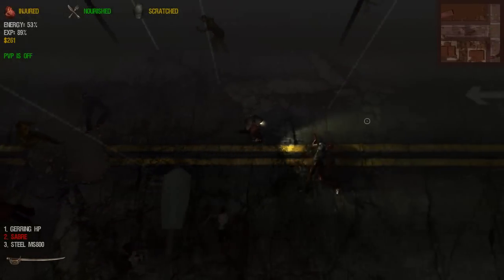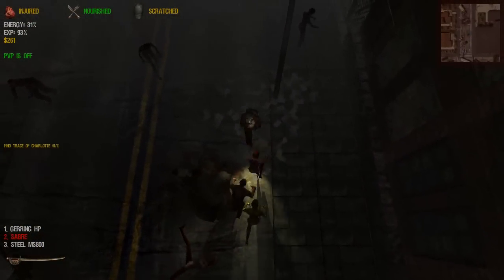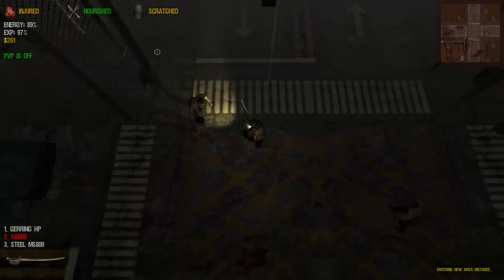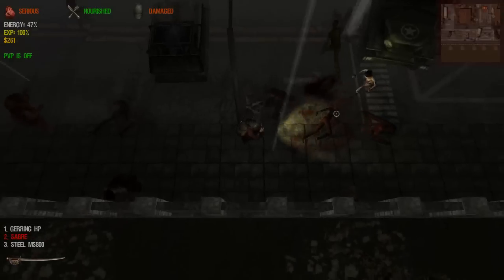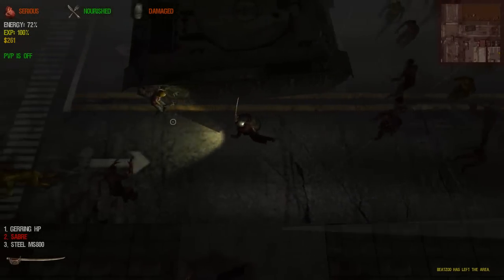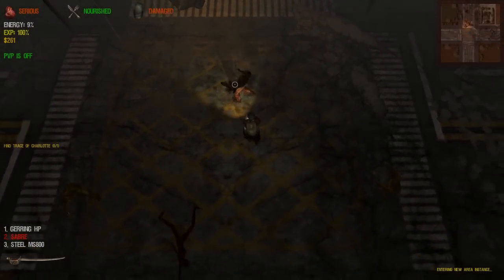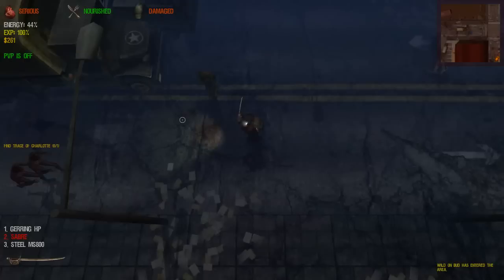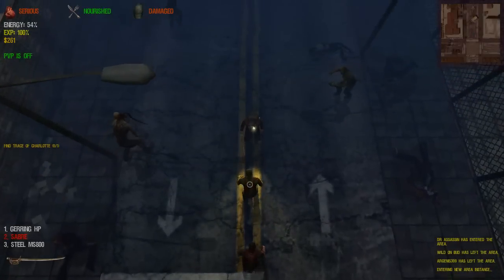DEAD FRONTIER 42 - FIND CHARLOTTE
The more views I get the more video's I will make for you!

Find out about Dead Frontier here

At the moment I play;

Have you read down this far? Wow you must like reading. thanks.